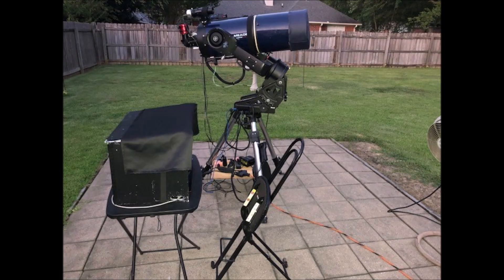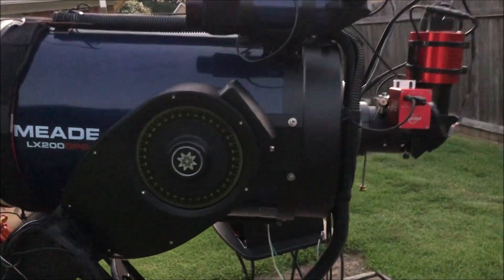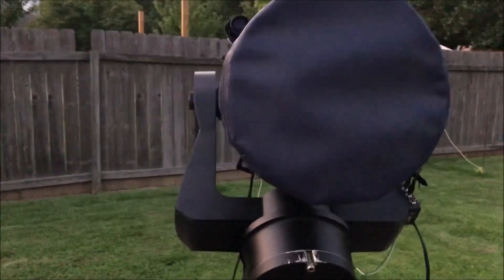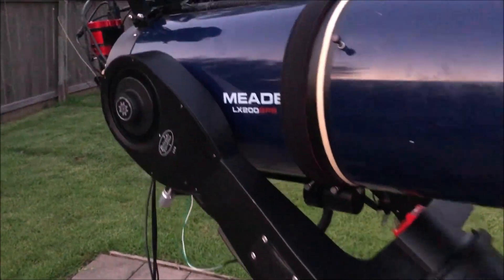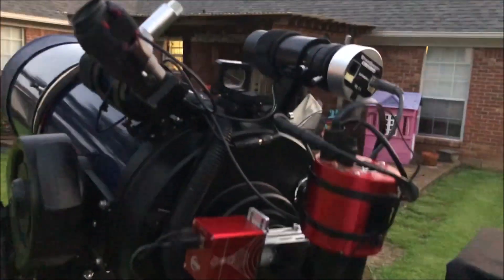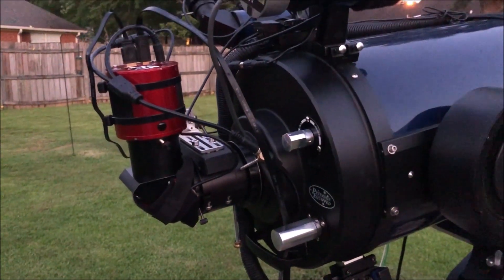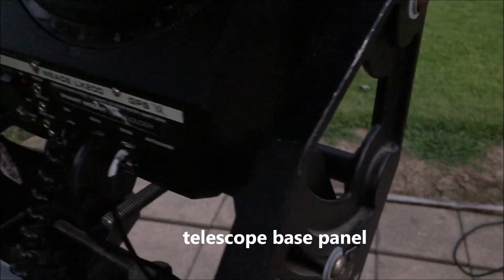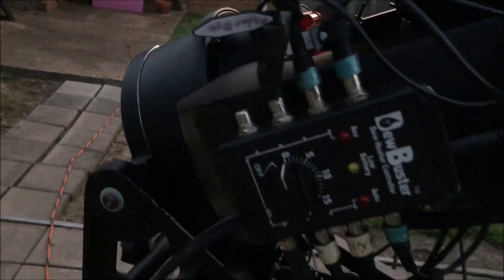LX200GPS w/ Vertical Image Train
Trying a new imaging train setup that will avoid collisions with the equatorial wedge and telescope base.  Also, video shows what I have on the telescope.